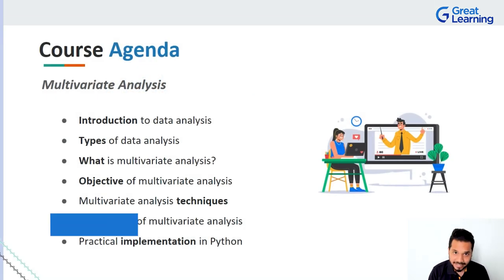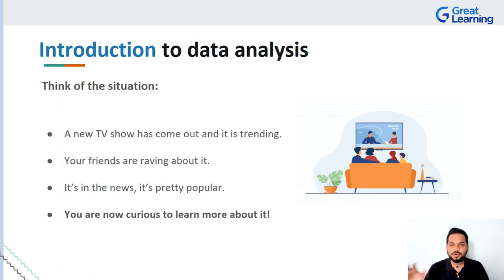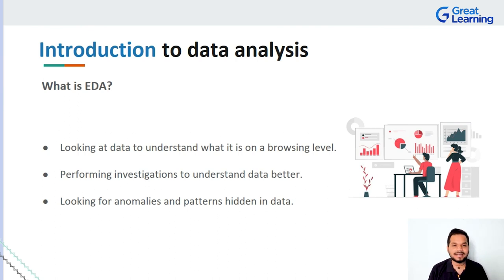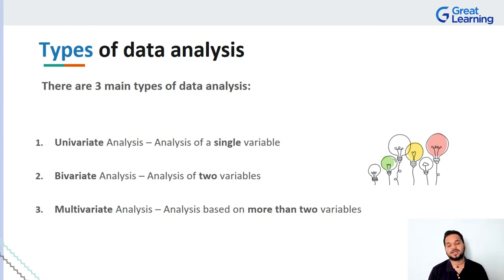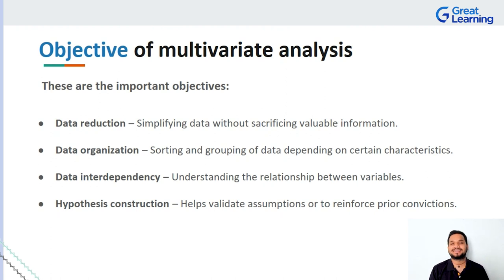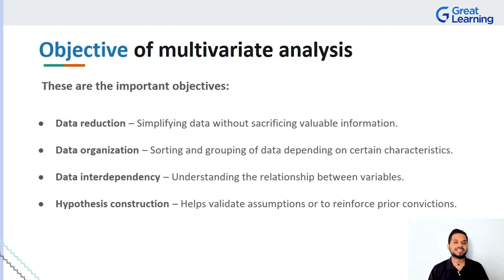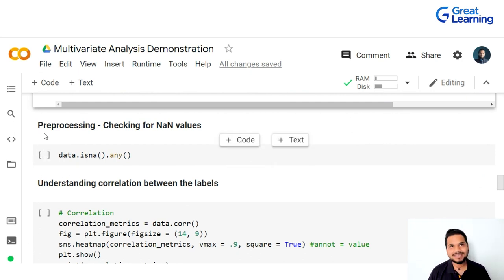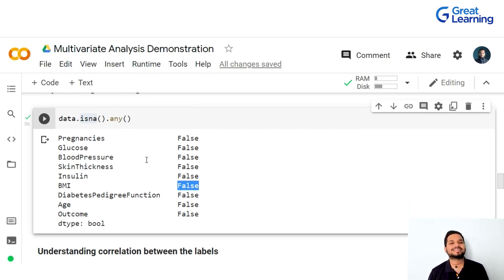Multivariate Analysis | Data Analysis Tutorial | Statistical Analysis | Great Learning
Looking for a career upgrade & a better salary? We can help, Choose from our no 1 ranked top programmes. 25k+ career transitions with 400 + top corporate companies. Exclusive for working professionals

Get your free certificate of completion for the Multiple Variate Analysis course, Register Now

Data analysis is a domain that has a key role to play in almost all of the domains it involves in. To think of it, there are many ways to go about performing data analysis as there are numerous types of data that need to be collected, handled, and analyzed respectively. Multivariate analysis is important in today’s world of IT as it has the capability to pick up multiple points of data for observation at once and eventually even supply the same to a Machine Learning model to further amplify the effect of analysis and solve things quicker. Keeping this in mind, we here at Great Learning have come up with this course on multivariate analysis to help you completely grasp all of the content and get up to speed with all the foundational that are required to proceed in this domain.

Earn a prestigious Data Science certificate from MIT Professional Education.

Jumpstart your career in Data Science with our course designed for freshers. Apply now to learn more!

00:00 Introduction
01:37 Agenda
03:50 Introduction to DataAnalysis
09:10 Types of Data Analysis
15:05 Multivariate Analysis
18:22 Objective of Multivariate Analysis
22:30 Multivariate Analysis Techniques
35:55 Practical Implementation in Python
50:16 Summary

Visit Great Learning Academy, to get access to 300+ free courses with 1000+ hours of content on Data Science, Data Analytics, Artificial Intelligence, Big Data, Cloud, Management, Cybersecurity, Software Development and many more. These are supplemented with free projects, assignments, datasets, quizzes. You can earn a certificate of completion at the end of the course for free.